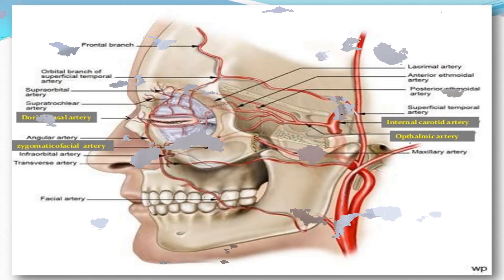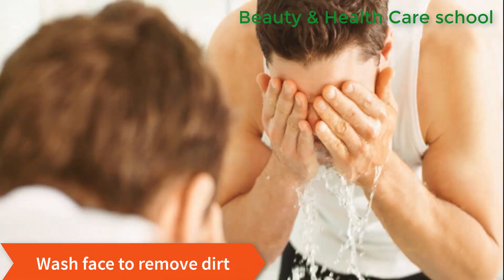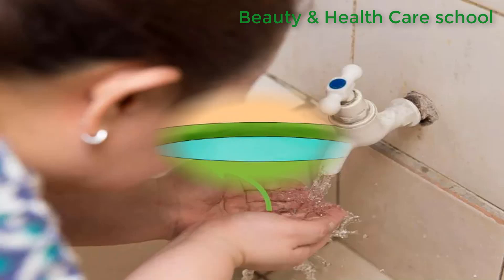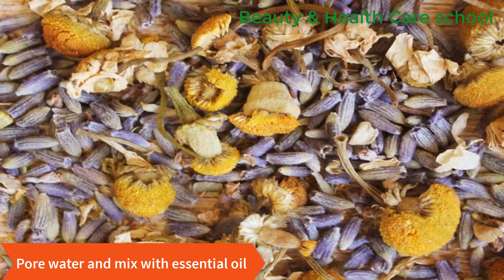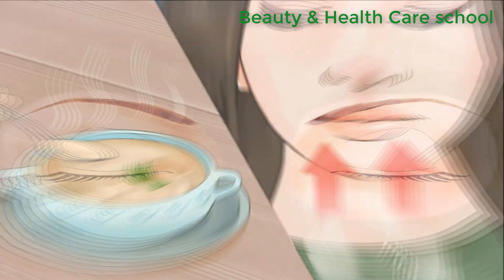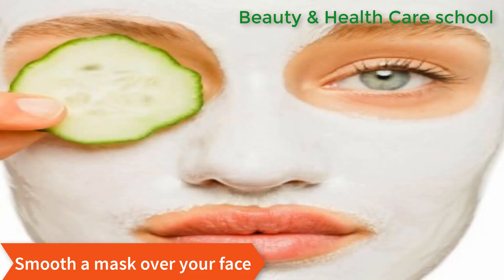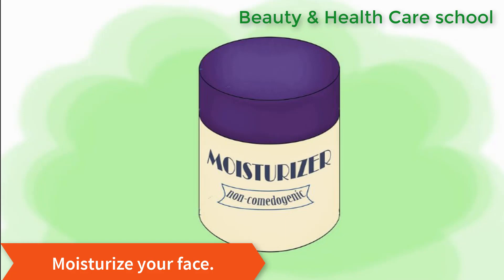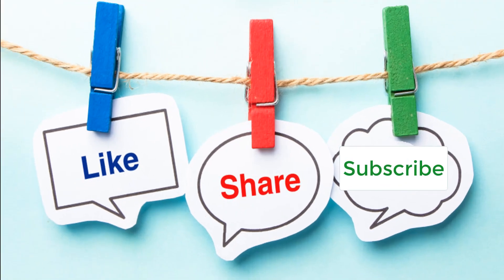How to steam your face to get rid of acne or blackheads - 5 min crafts girly beauty tips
How to steam your face to gt rid of acne or blackheads

By the way - wash your face before steaming :)
Hello everyone! Today I'll be showing you an easy inexpensive way to steam your face at home! Facial steaming has lots of of benefits. Steaming regularly is a deep cleaning method that allows the pores to open so that you can clear any blockages, white heads, black heads and more. Facial steaming allows you to then use masks that will better penetrate and help clear out the skin.